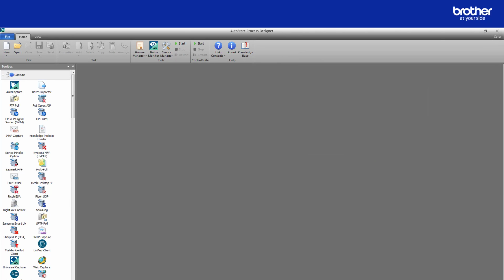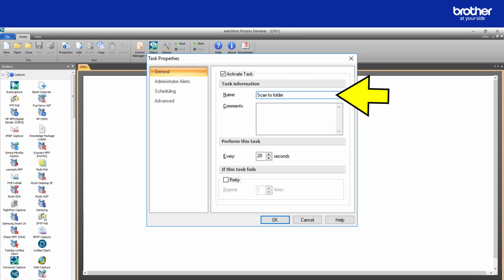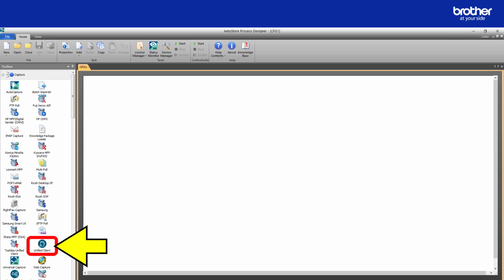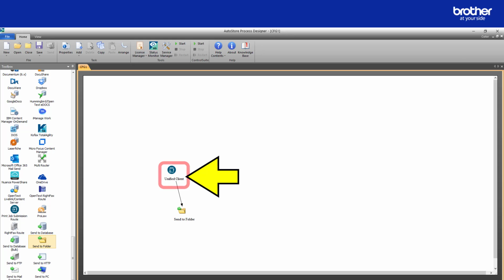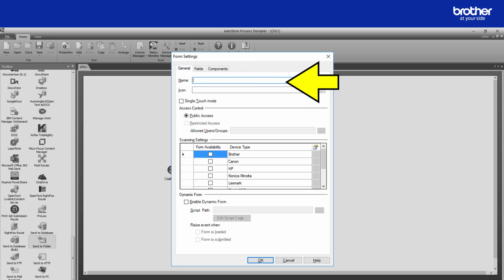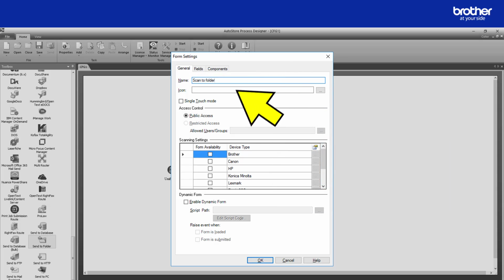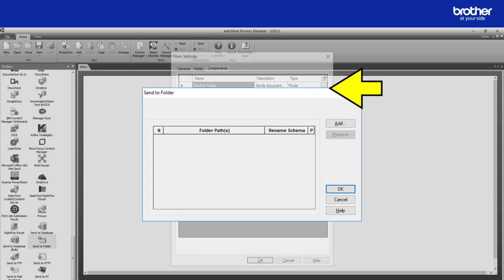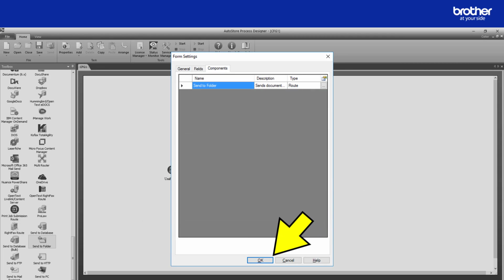How to setup a simple scan to folder workflow in Kofax ControlSuite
In this video, I am going to show you how to create a simple scan workflow using Kofax ControlSuite, for use with a Brother device

Its intention is simply to help anyone gain some hands on experience